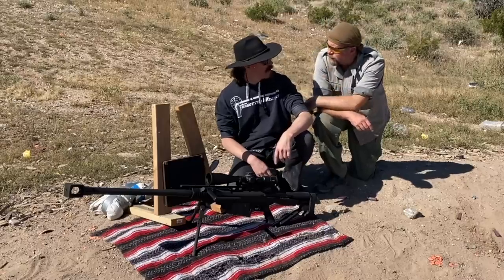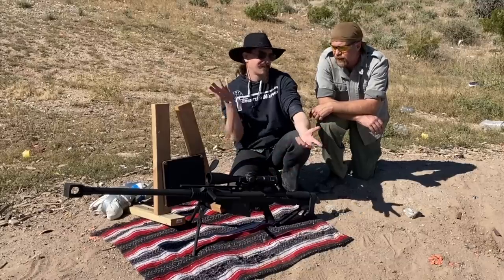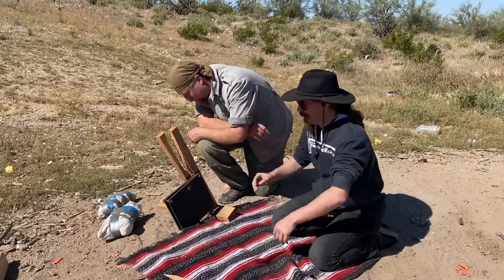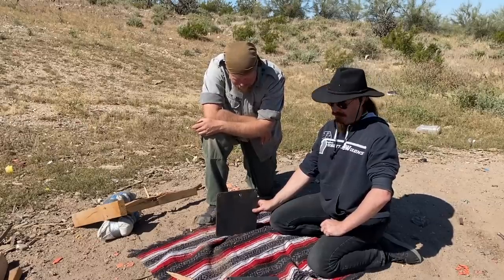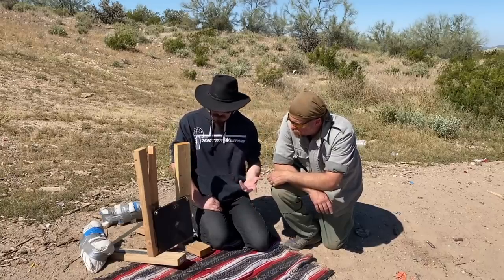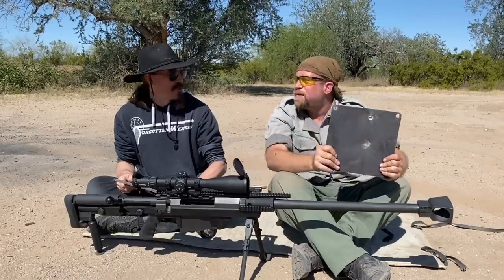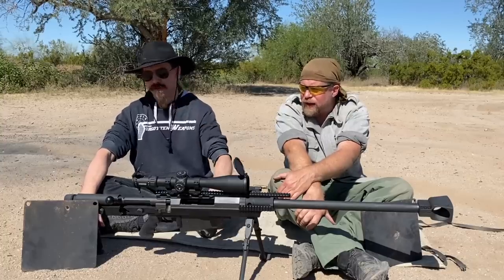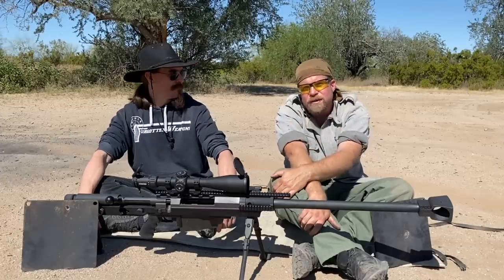50BMG M2 AP - Armor Piercing Ammunition Testing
We test 50BMG M2 AP against two stacked AR450 plates which were purchased from MOA Targets, fired from a PGM Hécate II.